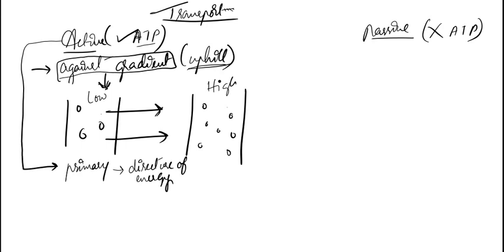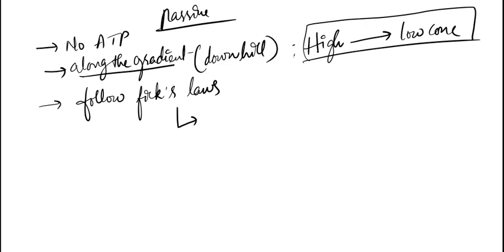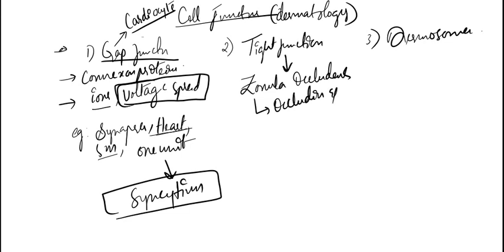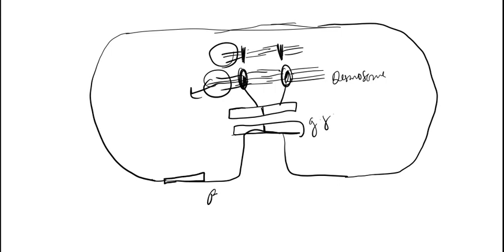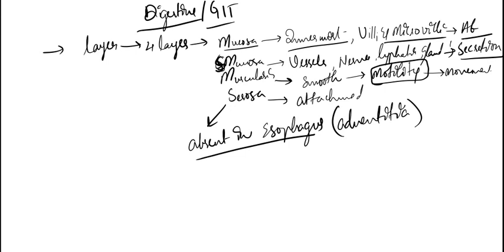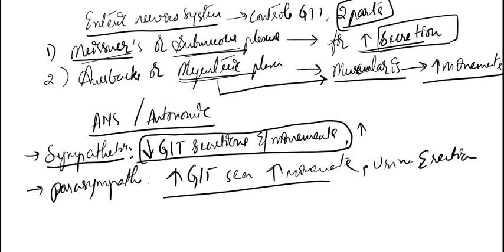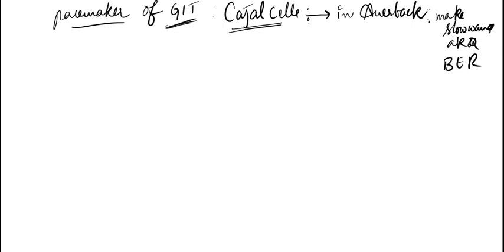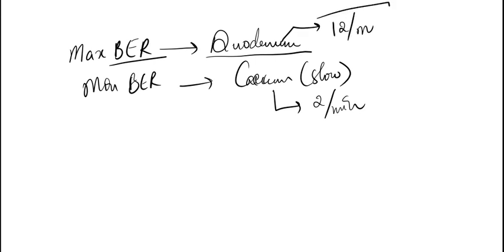INICET PHYSIOLOGY FULL REVISION CALSS PART 3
INICET FULL revision physiology